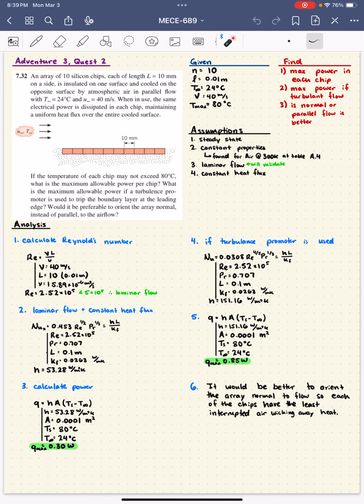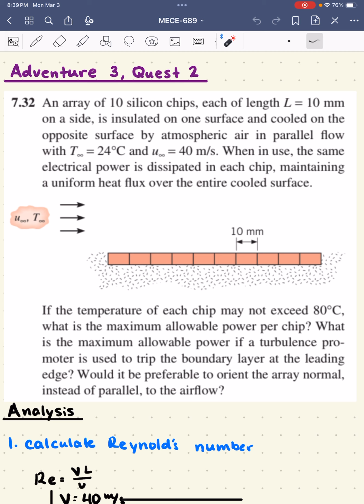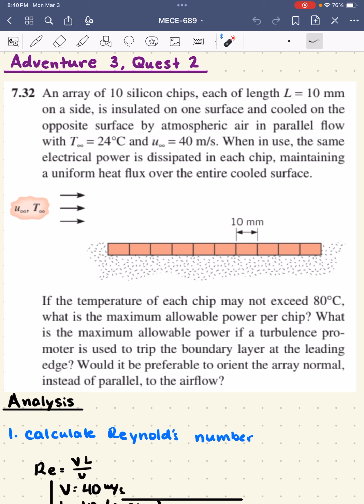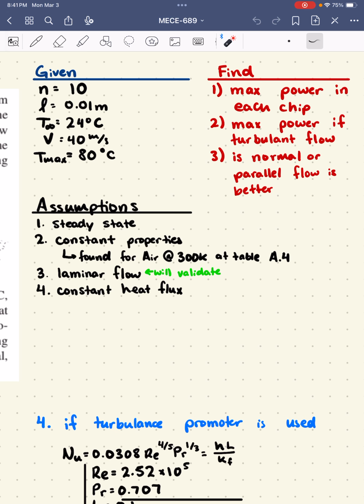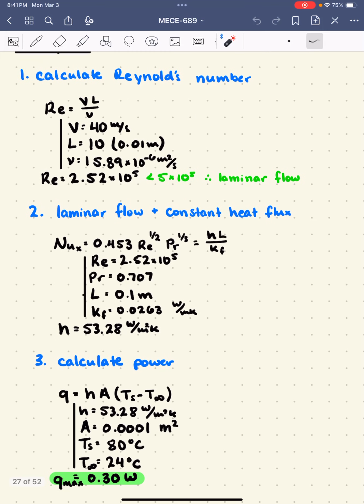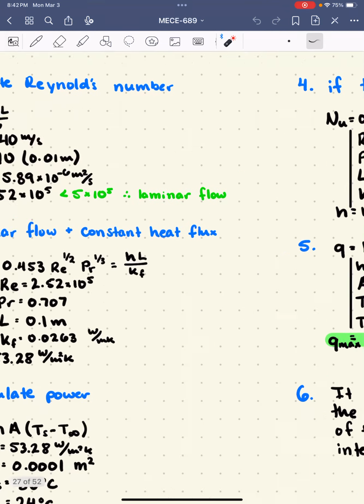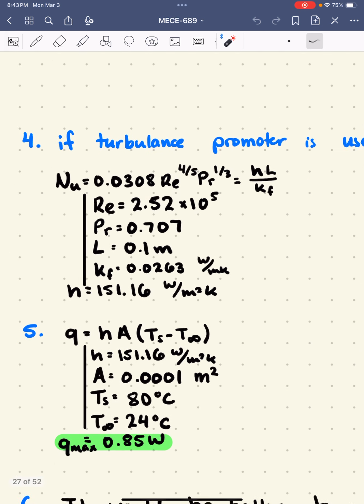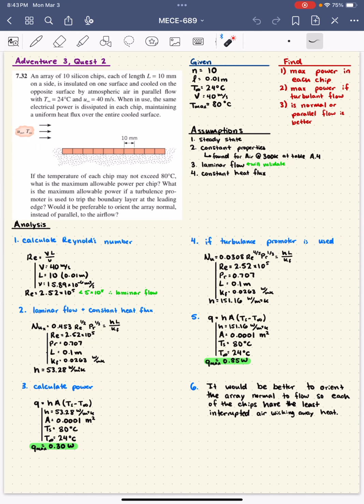7.32_NHoon_2245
Problem Walkthru